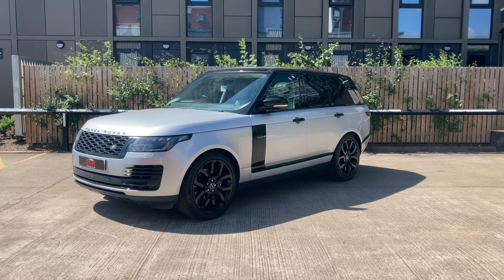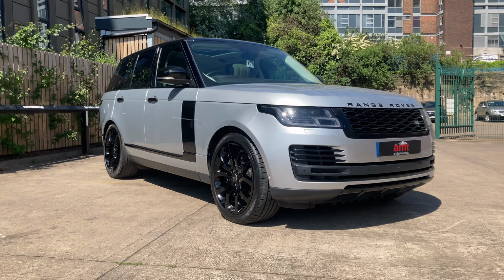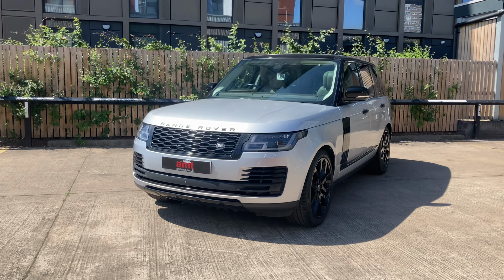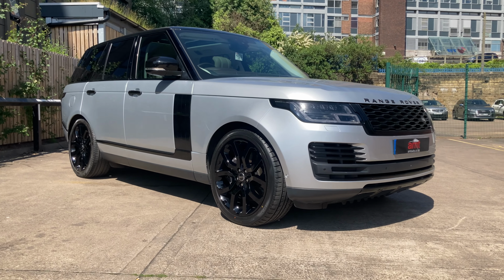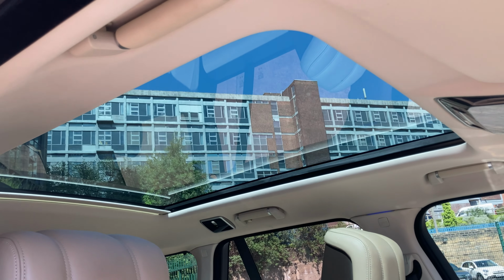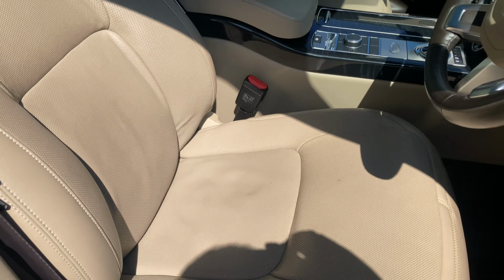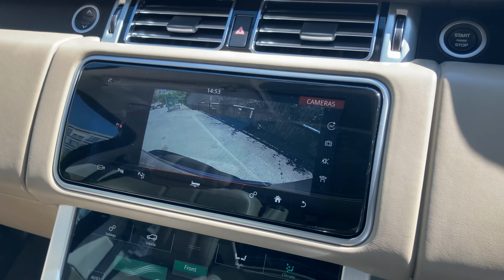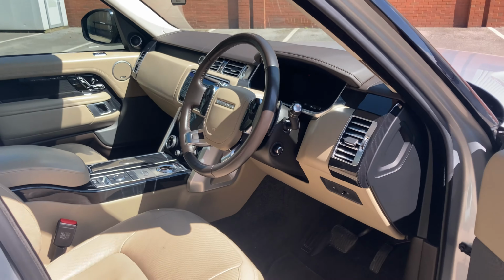Range Rover Vogue SE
2018 4.4 Range Rover Vogue SE. Finished in Indus Silver Metallic Paint with an Almond Semi-Aniline Leather Upholstery. The car has only covered 41,915 miles, comes complete with FULL LAND ROVER SERVICE HISTORY and £3,850 of factory fit optional extras.

Service History;

20/03/2019 – 13,324 Miles – Land Rover
16/06/2020 – 19,032 Miles – Land Rover
11/08/2021 – 30,313 Miles – Land Rover
18/08/2022 – 39,626 Miles – Land Rover

Specification Includes.

22” Gloss Black Alloy Wheels - £1,605
Remote Park Heat with Time Climate - £1,060
Electrically Deployable Tow Bar - £1,005
Advanced Tow Assist - £180
Fixed Panoramic Glass Sunroof
Heated & Ventilated Front Seats
Meridian Surround Sound System
Heated & Ventilated Rear Seats
3 Stage Electric Memory Front Seats
Heated Steering Wheel
360 Degree Parking Camera
Centre Cooler Compartment